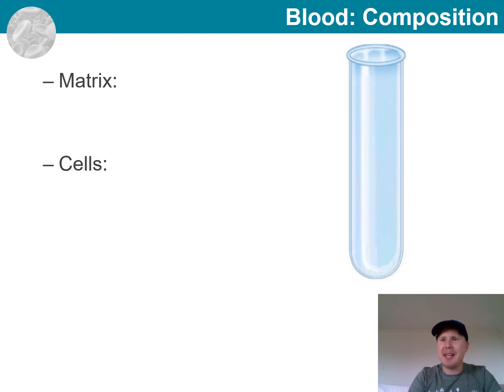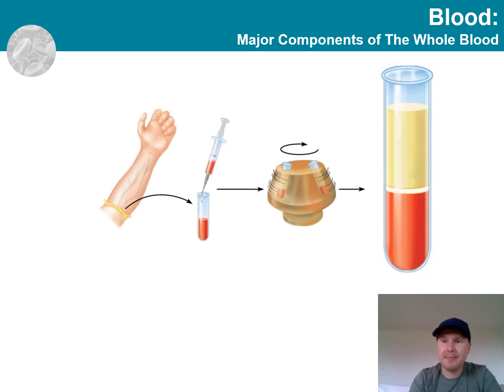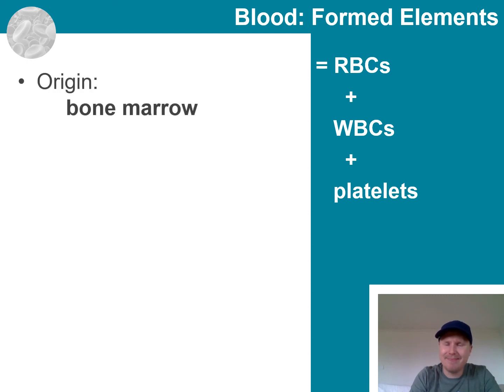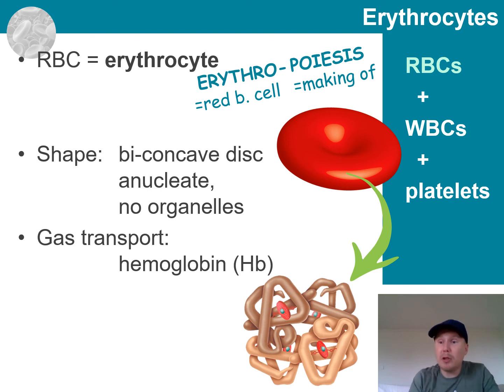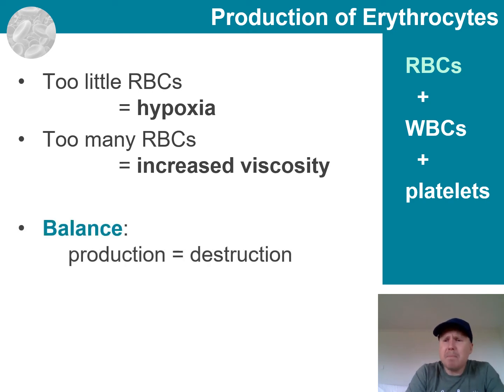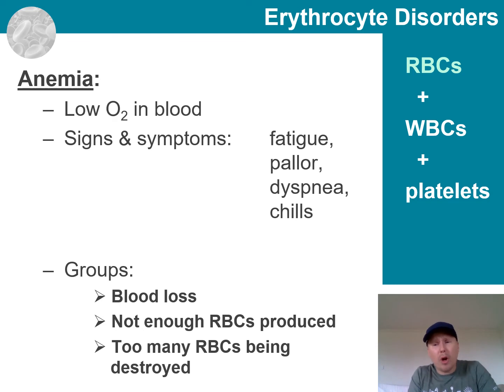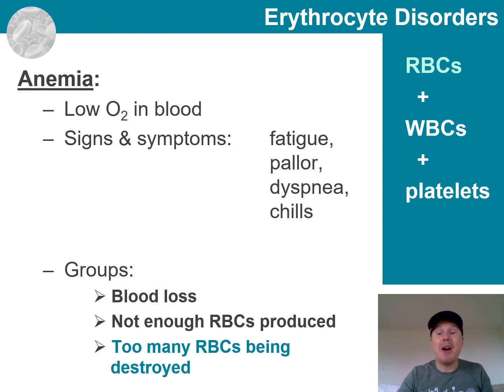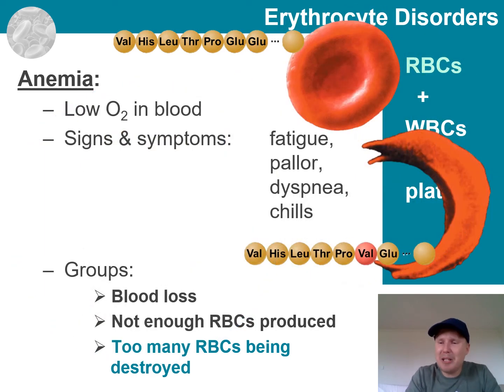CG BIO202 / online - Wk 3 Blood (part B): Composition of Blood, and Red Blood Cells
This video starts with a review of the composition of the blood. We notice that liquid matrix of blood is known as plasma, and it represents 55% of total volume. Then, formed elements of blood are introduced: red blood cells (aka erythrocytes, 45% of vol., transport of respiratory gases), white blood cells (aka leukocytes, 1% of vol., immune syst./protection), and platelets (1% of vol., clotting). We also learn to identify these on a blood smear.
Next, we shift focus on reviewing the plasma in a greater detail. We notice that this straw-colored, sticky fluid contains a variety of solutes: proteins (albumen, globulin, fibrinogen), nutrients, gases, hormones, waste, and inorganic ions.
Then, focus is sifted on studying red blood cells (RBCs) for the rest of the video. Our discussion covers production of RBCs (erythropoiesis), relationship of shape and function (biconcave disc; carries max. amount of oxygen & able to squeeze through smallest vessels), role of hemoglobin as an oxygen carrier - and resulting color difference between oxygenated (bright red) and deoxygenated (dark purple). We look at clinical considerations, including: hypoxia (little RBCs) and increased viscosity (much RBCs), hormone erythropoietin (EPO; increasing RBC production), and breakdown of
RBCs at the end of their 100-120 day life span. Anemia (resulting from low oxygen concentration) and its potential causes are discussed: blood loss, insufficient RBC production, or overactive RBC destruction. Finally, sickle cell anemia is introduced as an example of a disease which affects oxygen transport in RBC, but may have a potential protective role against malaria.